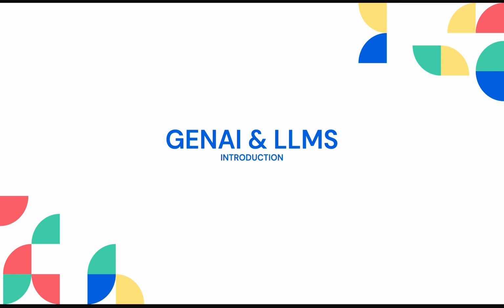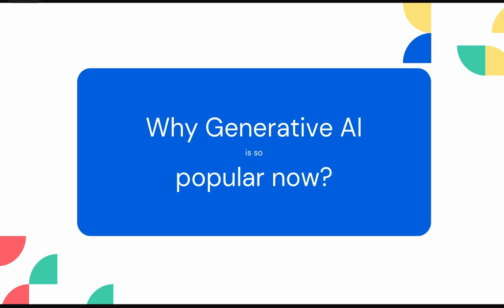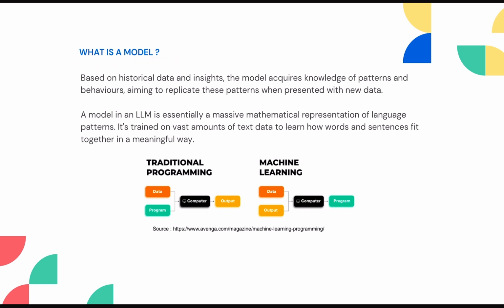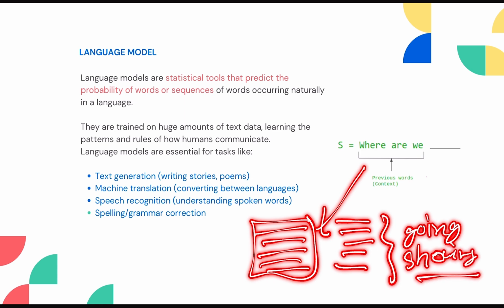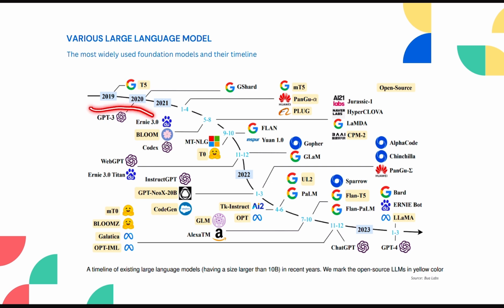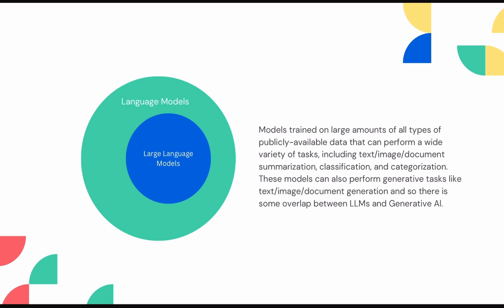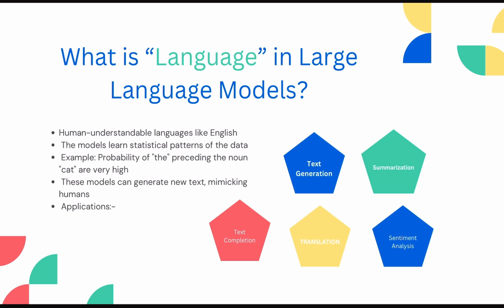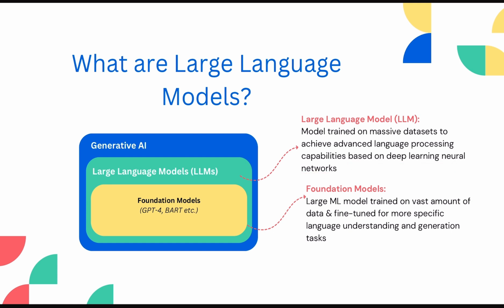Introduction to Generative AI & LLMs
Let's deep dive through the essentials of Generative AI and Large Language Models (LLMs). Whether you're curious about the hype surrounding these technologies or just starting to explore AI, this video will provide a clear and comprehensive overview.

🔹 What You'll Learn:

Generative AI Explained: Discover the core principles behind Generative AI and how it differs from other AI types.
Understanding LLMs: Get a straightforward explanation of what Large Language Models are, simplified for everyone.
Types of LLMs: Explore the different kinds of LLMs and their unique features.
Real-World Examples: See practical examples of how LLMs work and how they’re used in everyday applications.